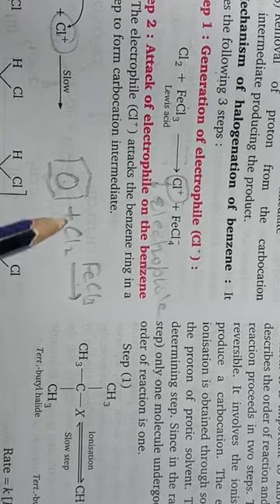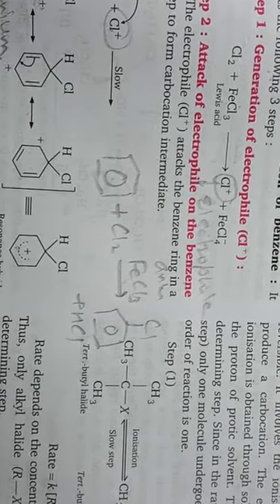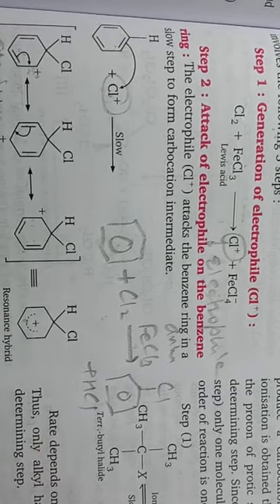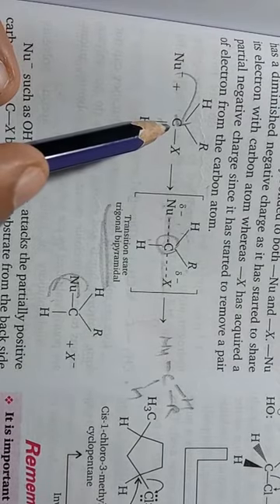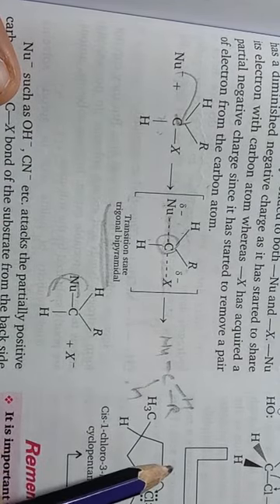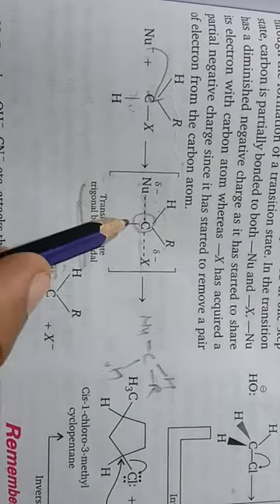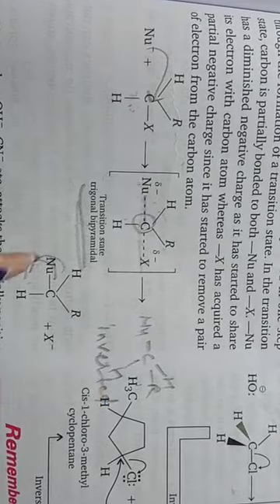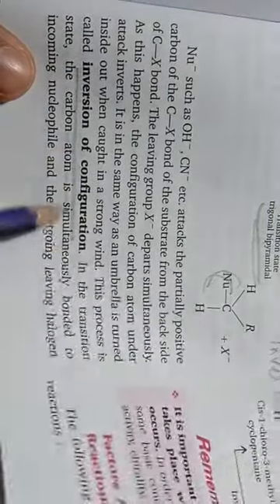Basics of organic chemistry, types of organic reactions, Nucleophilic substitution (class-11)